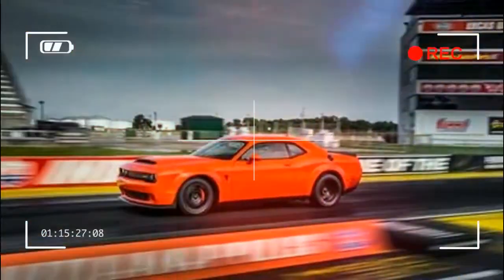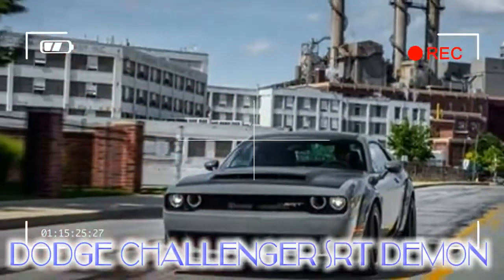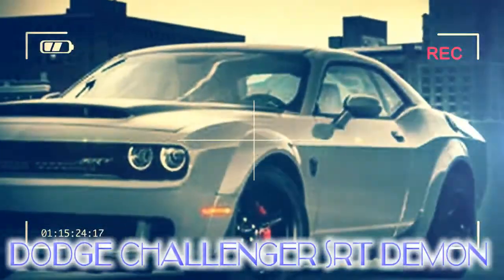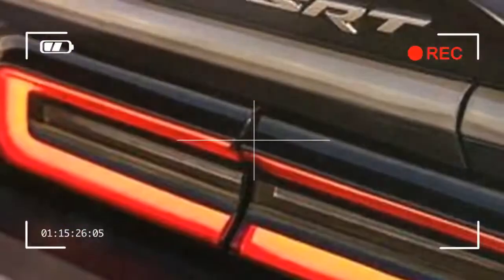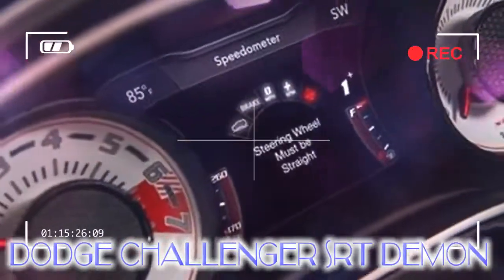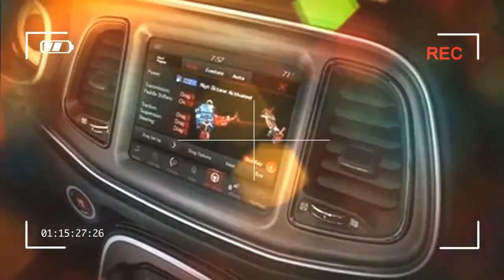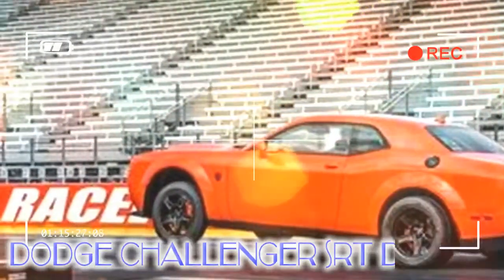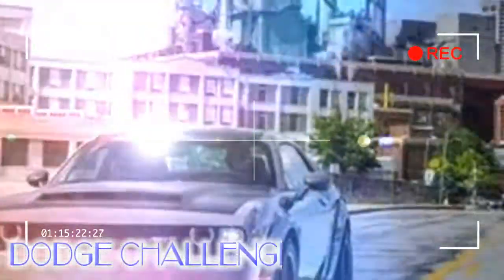BEAUTIFUL dodge challenger srt demon 2018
The lawn isn’t getting mowed. Floors aren’t being mopped. Dishes remain piled up. We are zeroed in on tackling the most powerful production car America has ever built.
We’re talking about the 2018 Dodge Challenger SRT Demon. Most of its steamy details were divulged over a 12-week roll-out leading up to the New York auto show this past April. But to recap: Demons come off the assembly line sporting a wide-body kit, a drag-strip-tuned adaptive suspension, and an engine that makes 808 horsepower. This supercharged 6.2-liter V-8 is an evolution of the Hellcat’s 707-pony Hemi but with beefed-up internals and a larger, 2.7-liter rotary-screw blower (up from 2.4 liters) from supplier IHI, tuned to make 14.5 pounds of boost.

Credit by :

Reference :
Images :